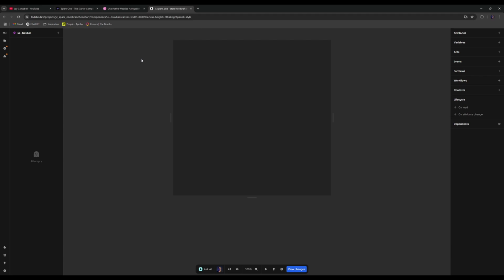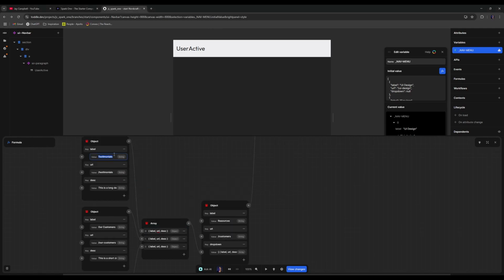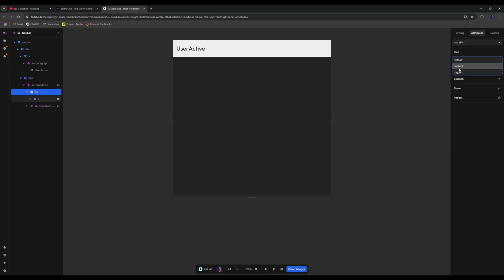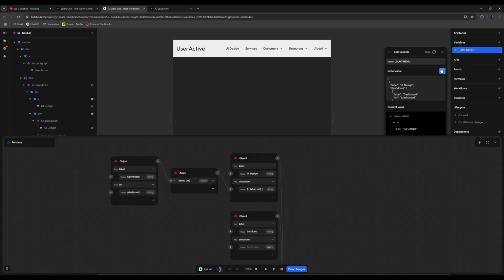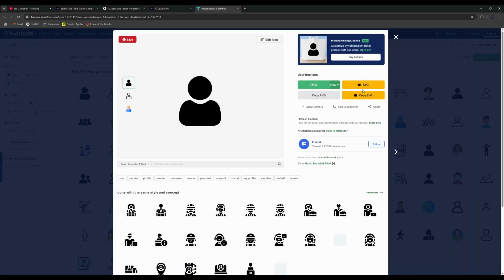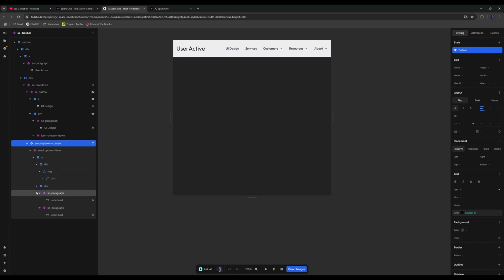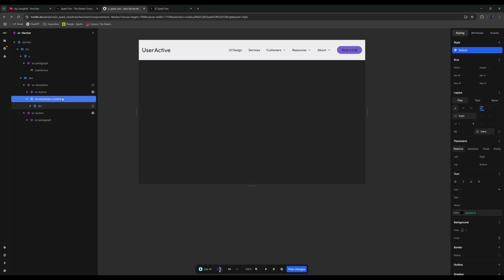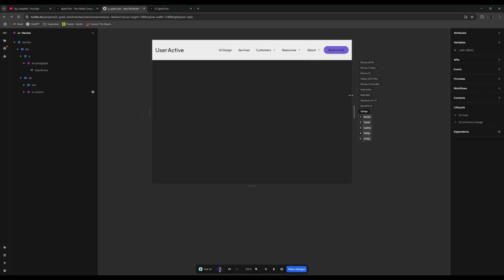🔴 LIVE: Building a Navigation Menu with Spark One in Nordcraft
🟣 Summary
Coming Soon

🟣 Chapters
Coming Soon